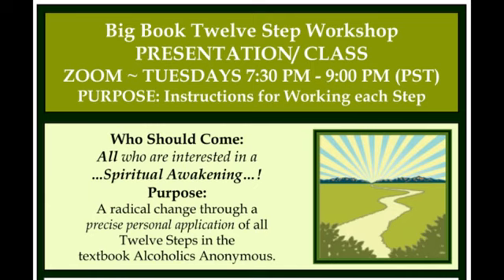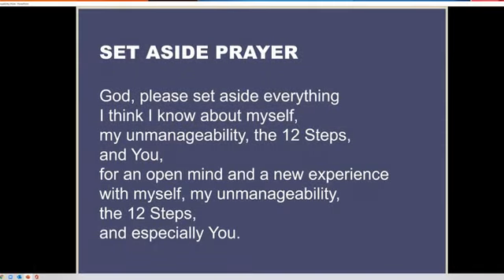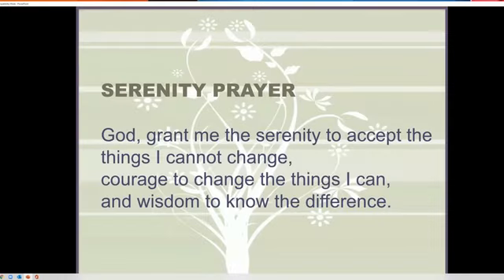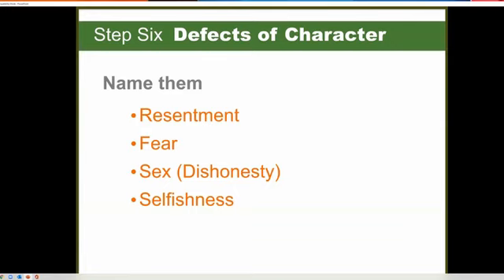35 Step Six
Big Book Twelve Step Workshop
NOTE: more participant examples can be found in the 2020 workshop (also download as a PODCAST

Presentation/Class/Teaching Material ONLY
Tuesdays 7:30pm-9:00pm (PST)

Purpose: Instruction for Working each step

Who should come:
ALL who are interested in a. Spiritual Awakening. !

Purpose:
A radical change through a precise personal application of all Twelve Steps in the textbook Alcoholics Anonymous.

Facilitator: Herb K

Commitment: Weekly Assignments
* Pray each day to "Set Aside" all prior knowledge and experience
* Complete reading assignments each week
* Listen to prior recorded Step workshop (about 1 hour/week)
* Write each week for new personal knowledge and experience.
* Attend each week or listen/watch each Tuesday recording between workshops.